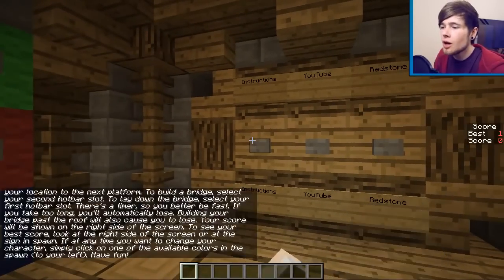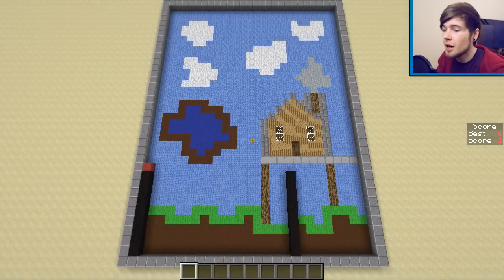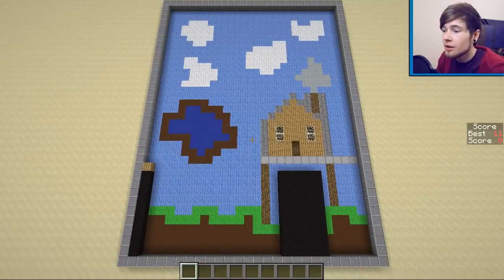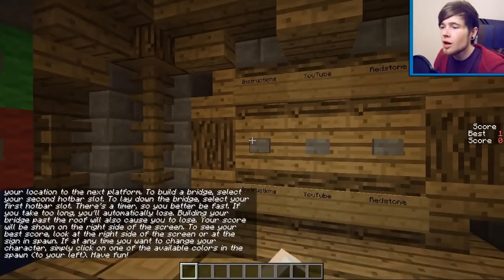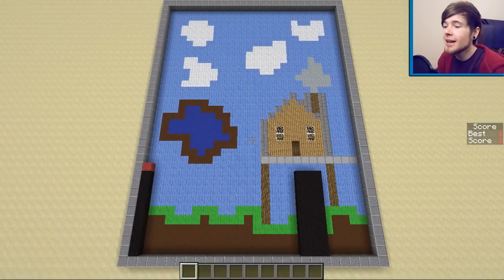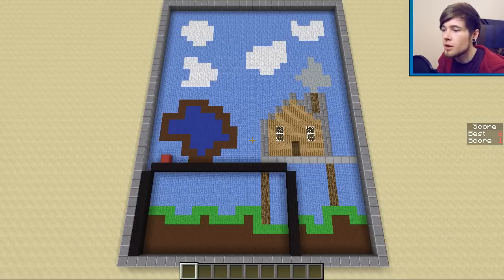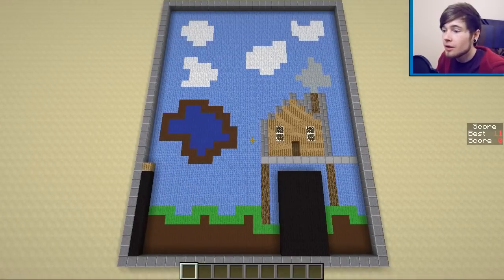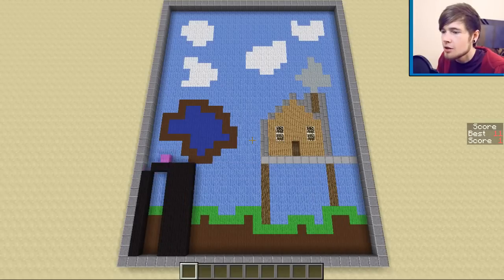Minecraft | STICK HERO!! | Minigame [TDM]